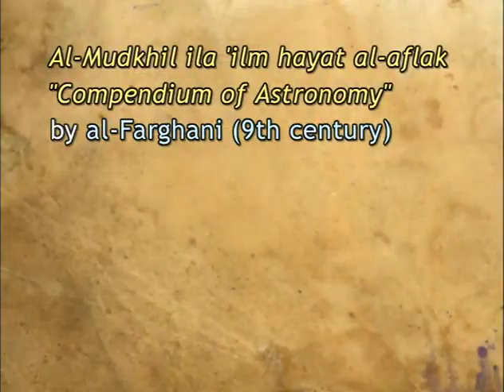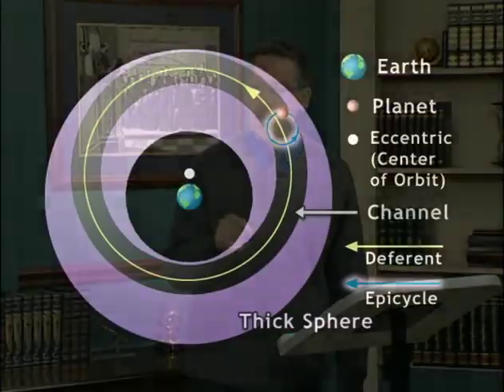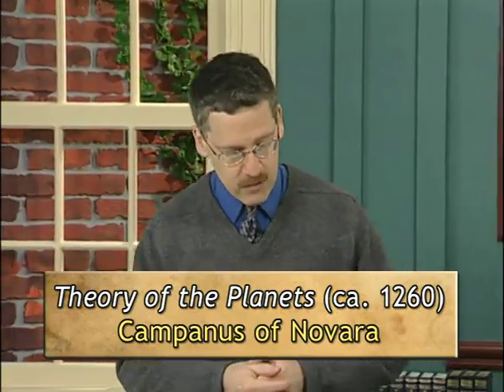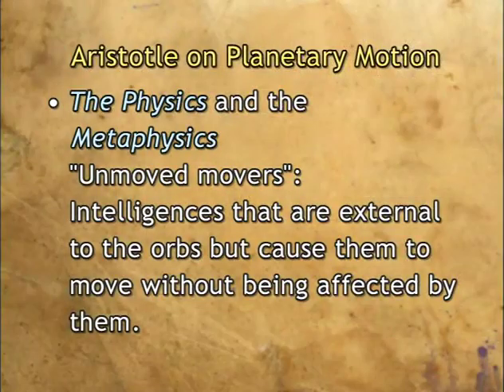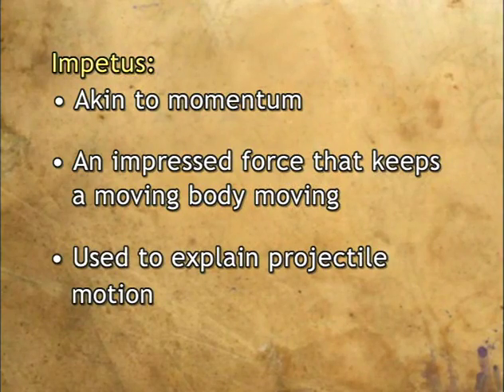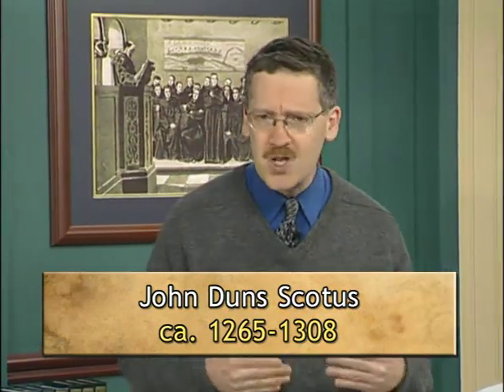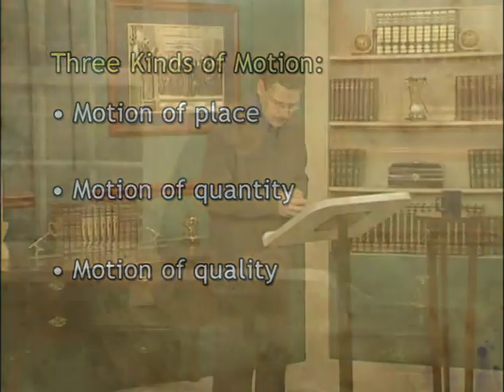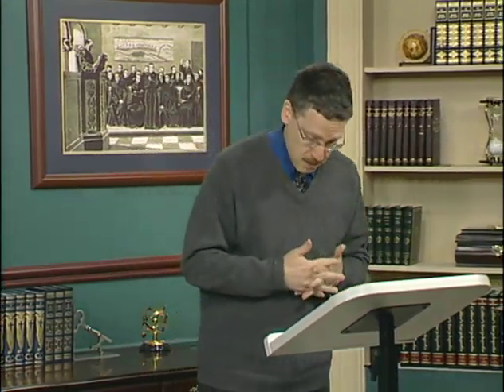History of Science 23: Medieval Physics and Earth Sciences